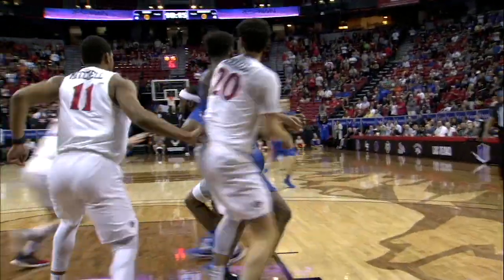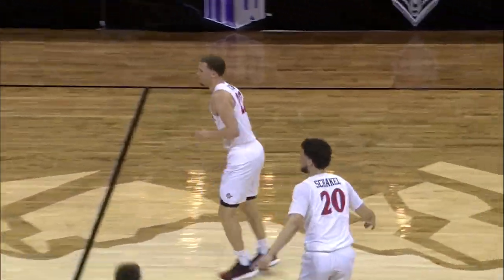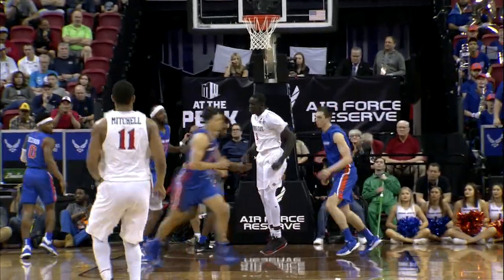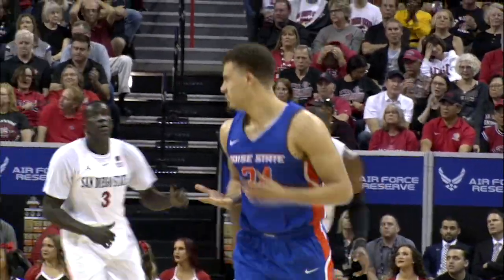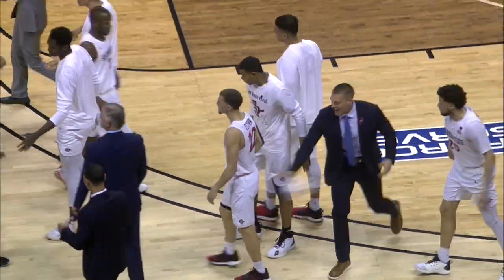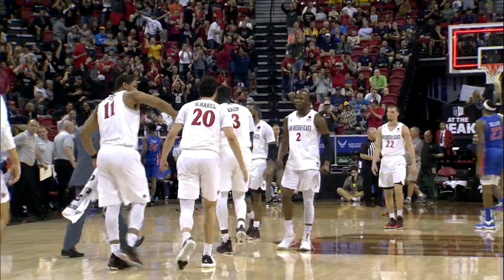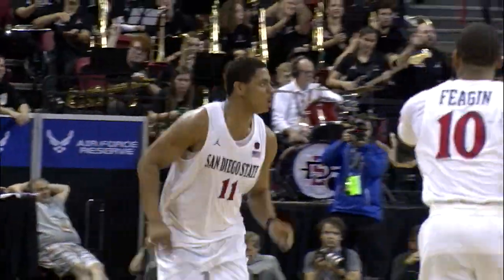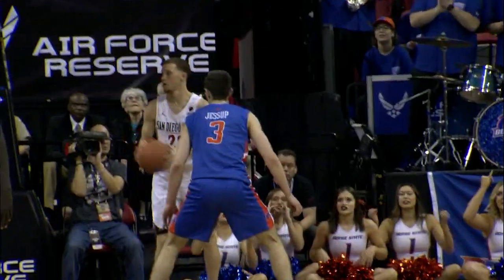GAME 8 Highlights: #1 San Diego State Vs. #5 Boise State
Highlights from the semifinals matchup of the 2020 Air Force Reserve Mountain West Men’s Basketball Championship Tournament between San Diego State and Boise State.